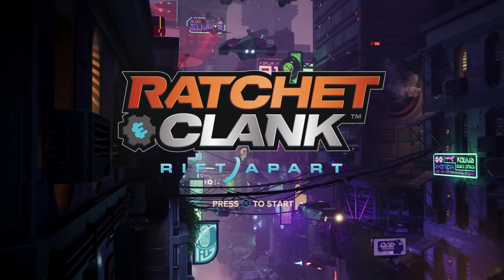Setup WebKit FTP and Backup PS5 Game Files on 4.03/4.50/4.51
Setting up the new FTP payload for Specters exploit and using it to backup PS5 game files.

Timestamps:
0:00 - Intro
1:00 - Firmware Check
1:30 - FTP Setup
6:17 - Backing up PS5 Game Files
13:18 - Outro